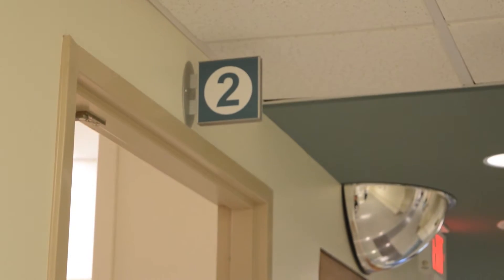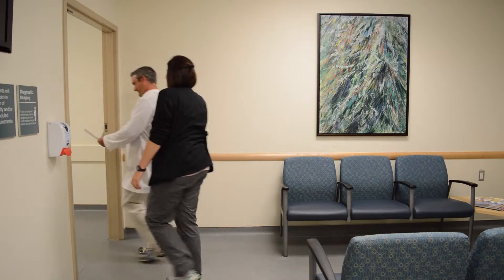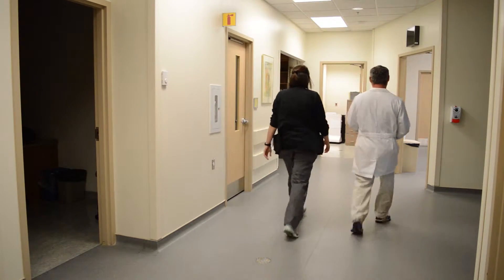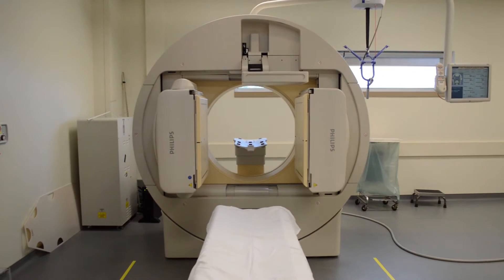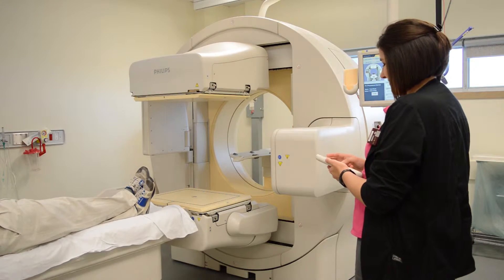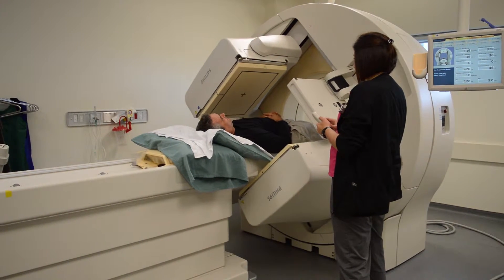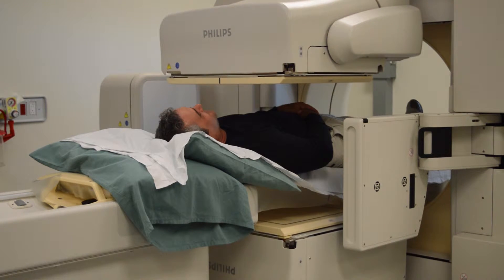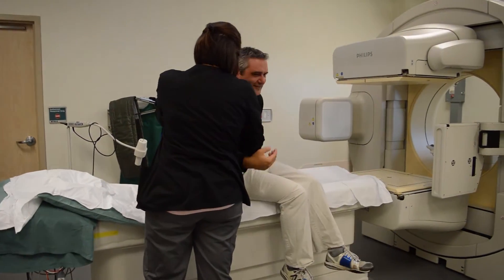Nuclear Medicine at Woodstock Hospital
Here's what to expect when visiting Nuclear Medicine at Woodstock Hospital.